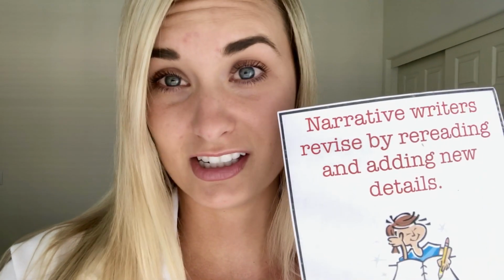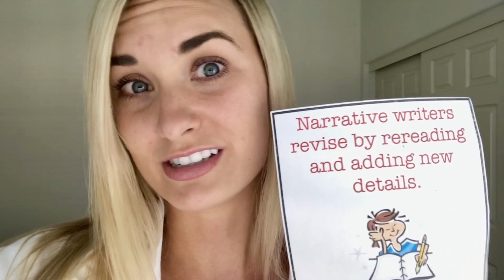Writers Workshop Fisler 1st - Distance Learning Week 5 Revising by Rereading